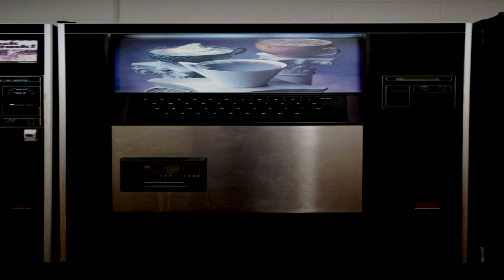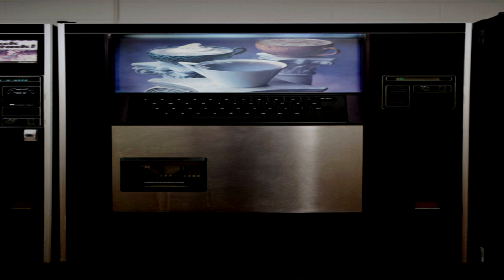SCP-294 "The Coffee Machine" [SCP Wikidot]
Y'all got any tea?

Article by "far2".